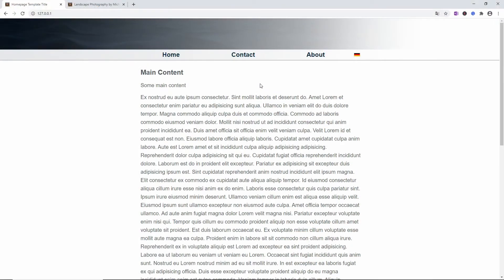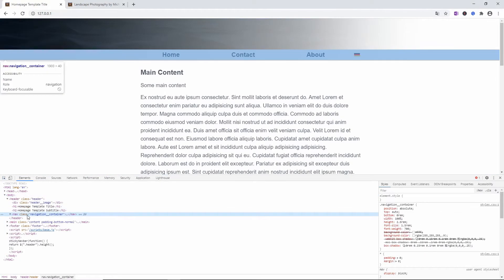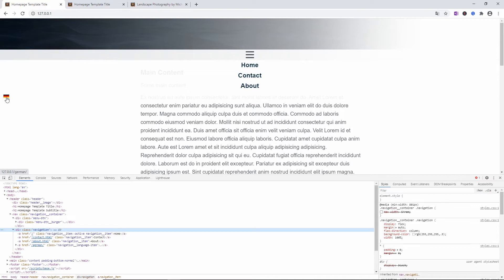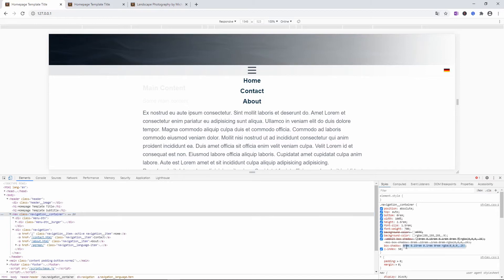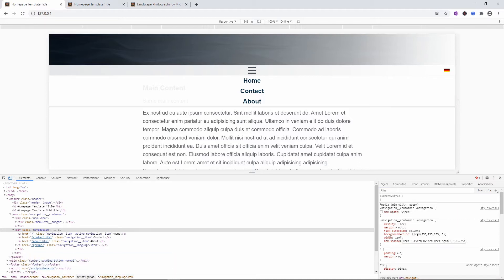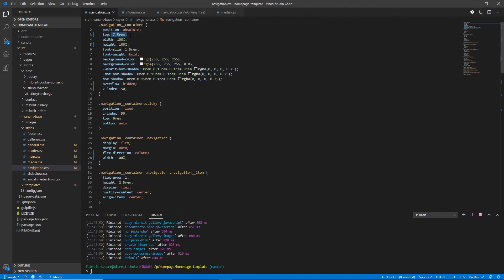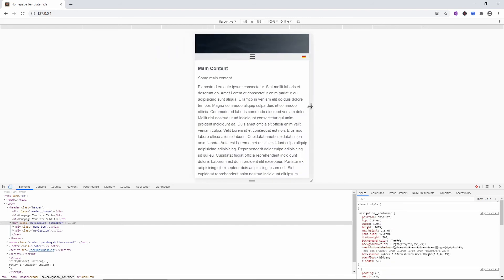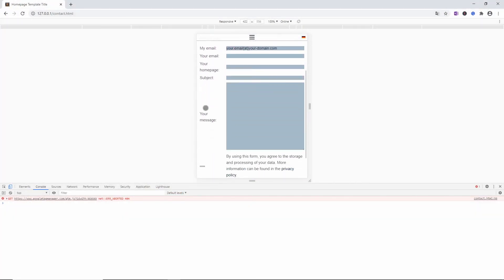Responsive Navbar with CSS and JQuery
In this video tutorial I show you how to create a responsive Navigation for your homepage. I use CSS and JQuery in the process and I explain how to design the Navigation in a responsive manner and make it mobile first. Media Queries will be used to achieve the switch from the mobile first use case to the desktop usecase.

★☆★ my Github ★☆★

Surfshark VPN for travelling ★☆★ homepage★☆★